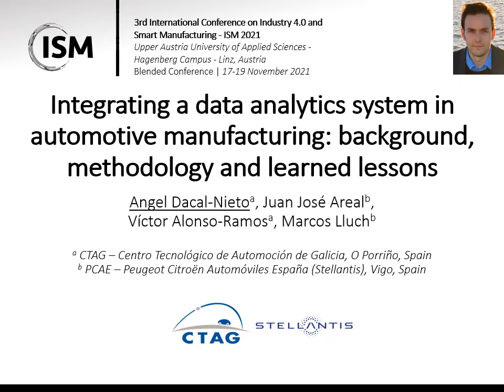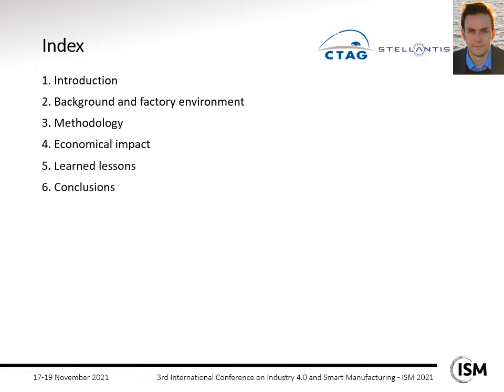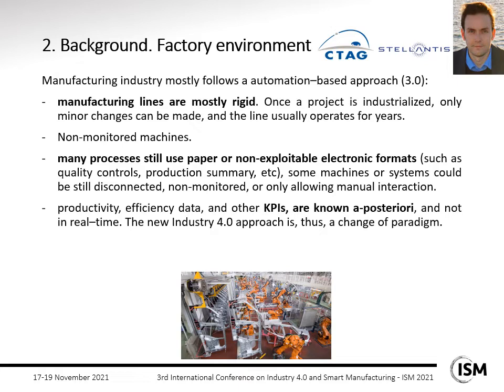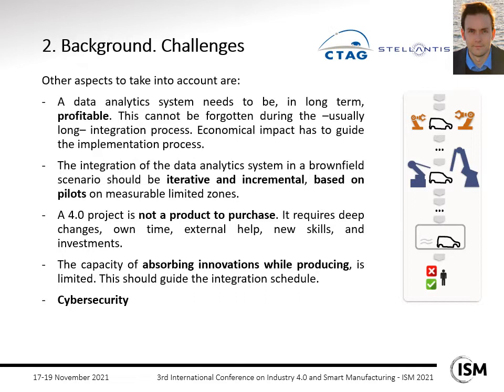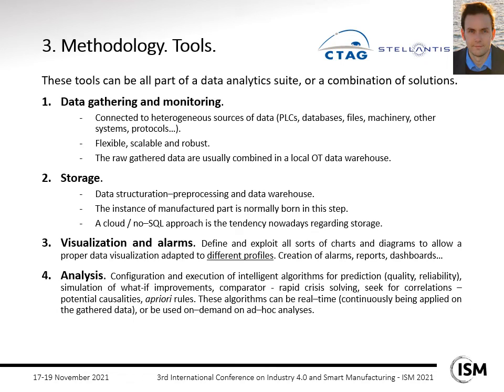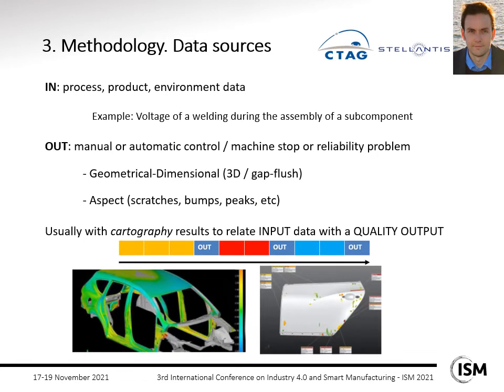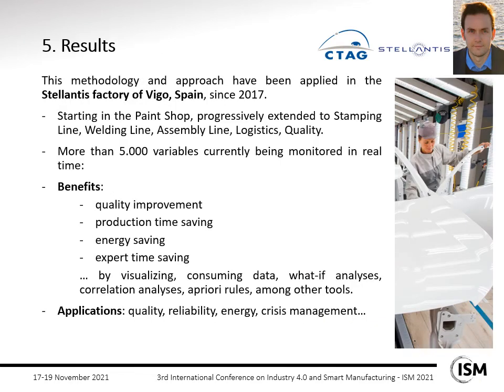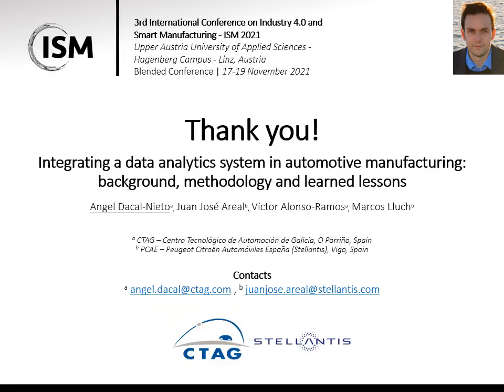Integrating a data analytics system in automotive manufacturing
Speaker: Angel Dacal-Nieto